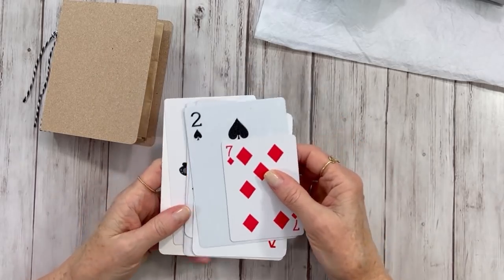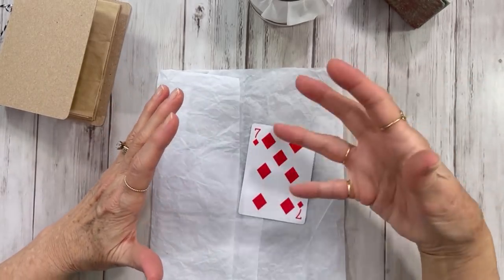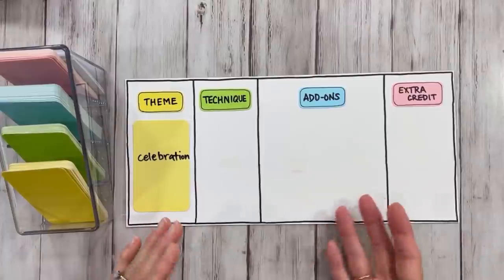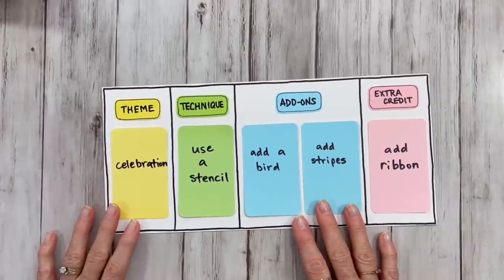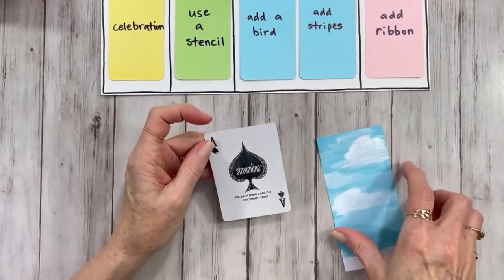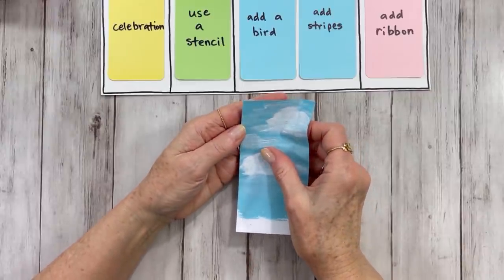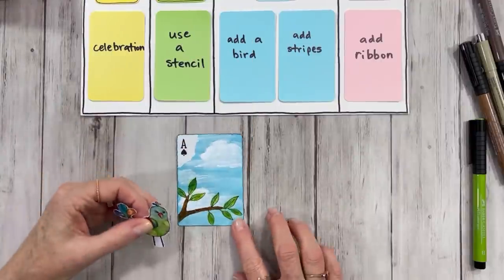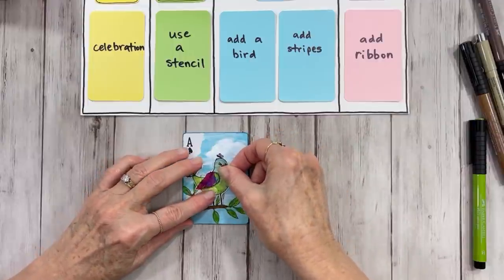MMM Altered Card Play - January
Mixed Media Morsels in 2022 will consist of altering playing cards, using some fun prompts, and adhering our altered cards into a small journal. There are no rules; the prompts are just ideas to help you in the creating process. I hope you will join in and play along with us!

Journal Kits for the 2022 Altered Card Play series are available in my Etsy shop
If you don't see any kits, please check back - I'm adding them often as I get more kits put together.

*PRODUCTS I USE AND RECOMMEND

Random Remains REVIVED! Facebook Group